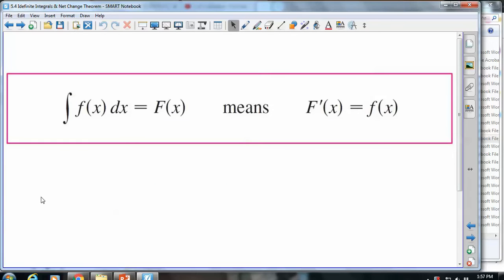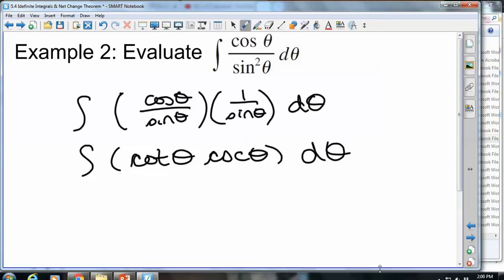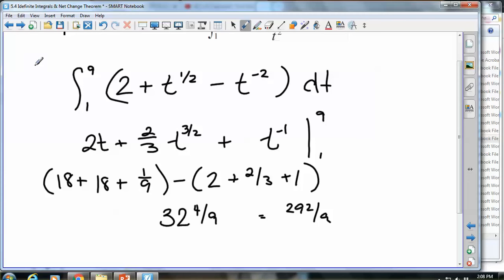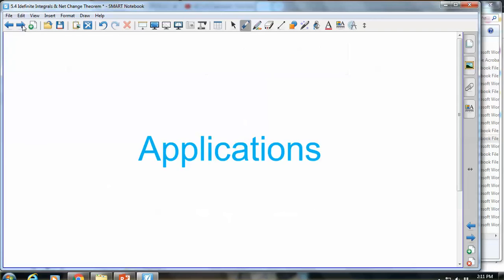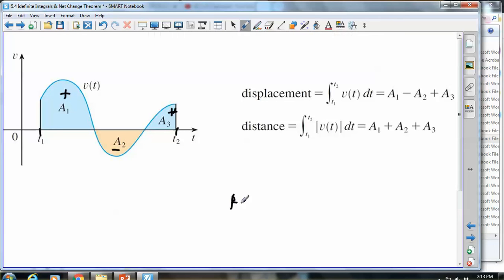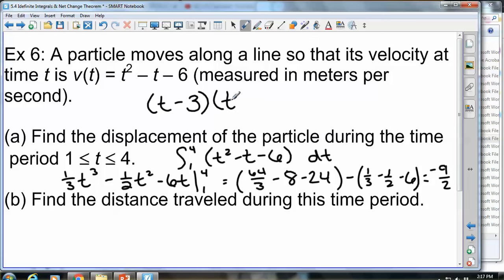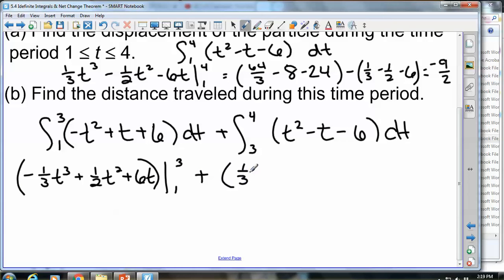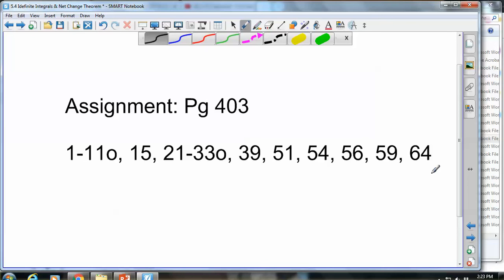Section 5 4